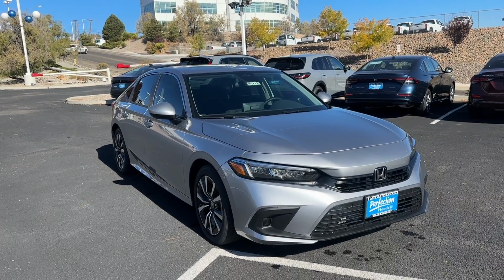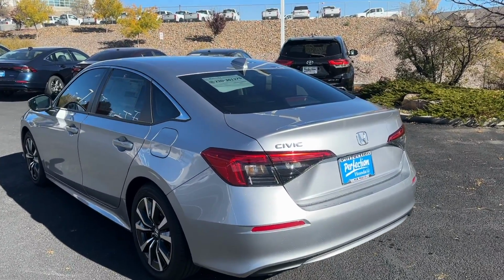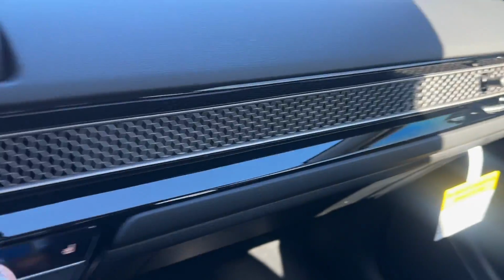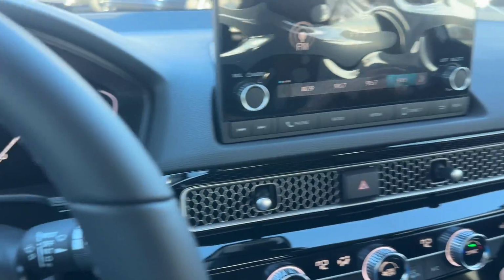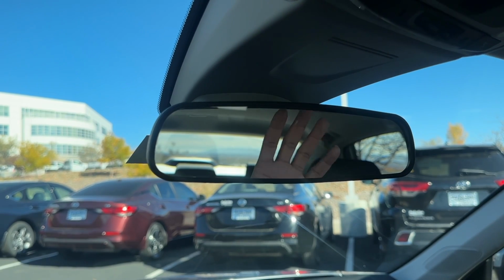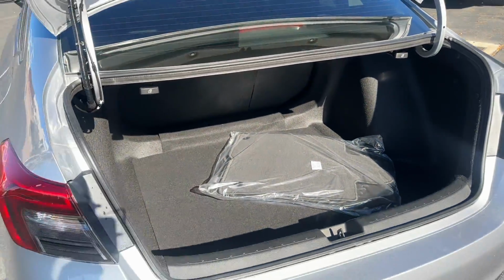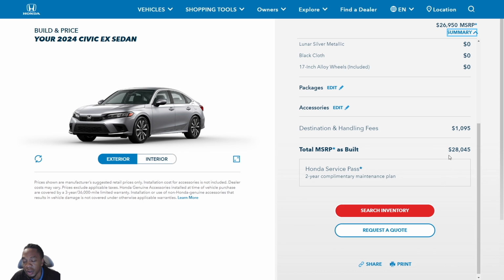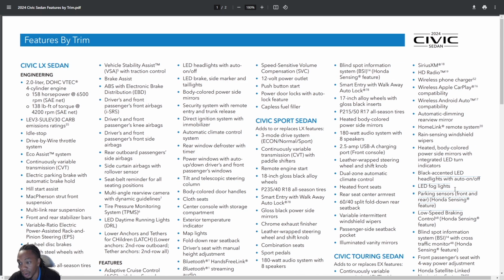2024 Honda Civic Ex Sedan - Lunar Silver Metallic - Walkaround